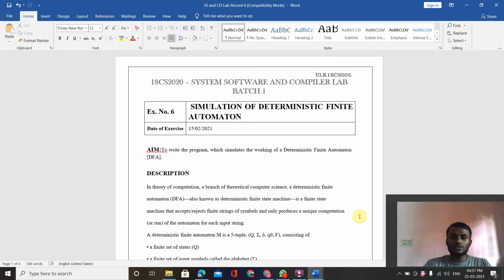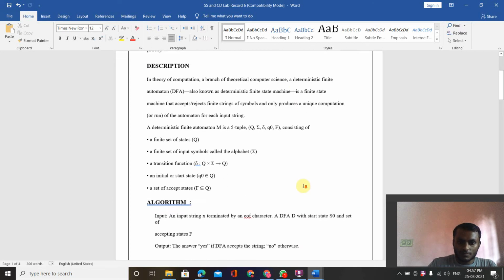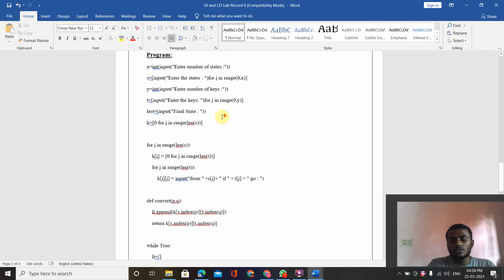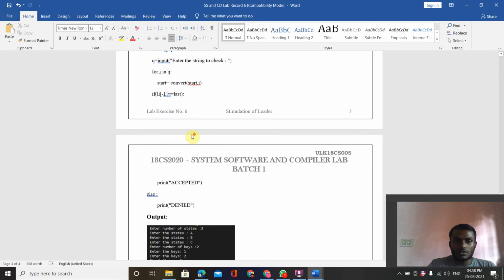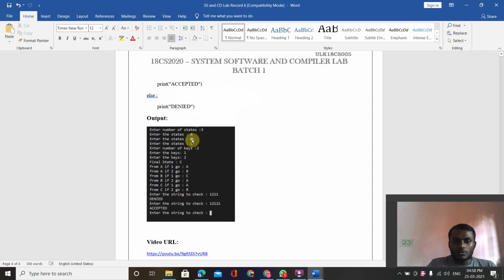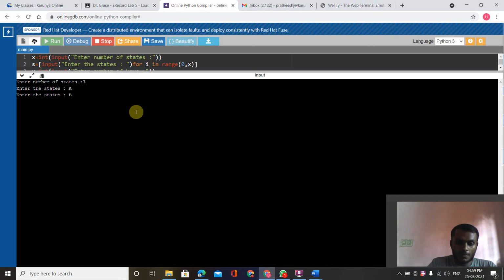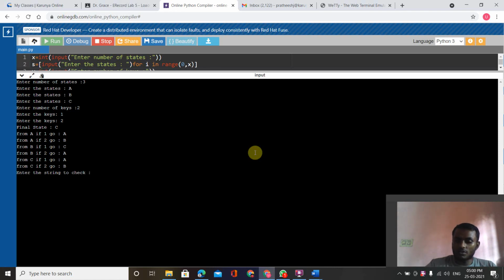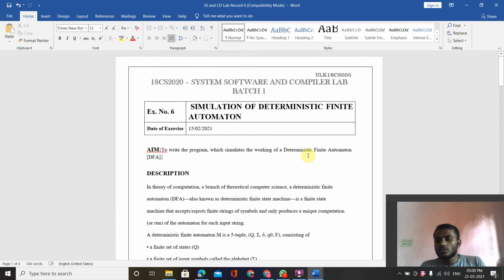System software and Compiler lab EX 6